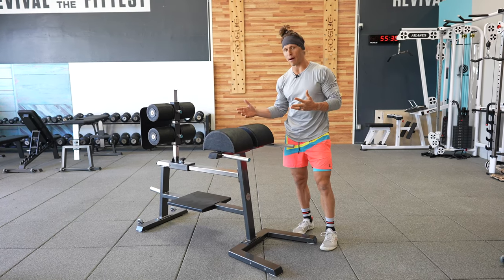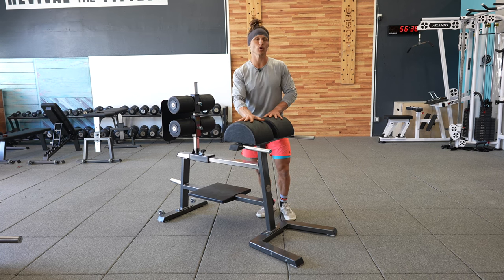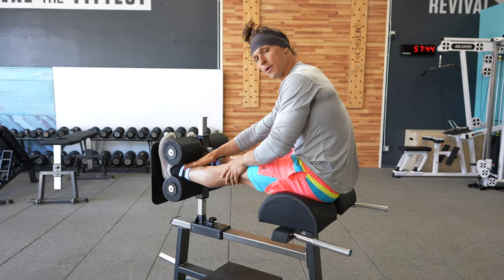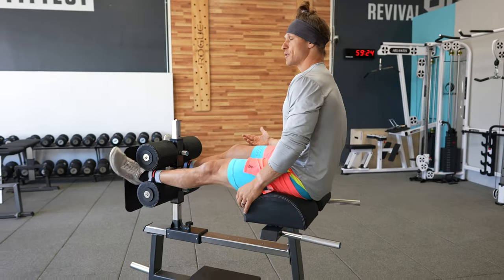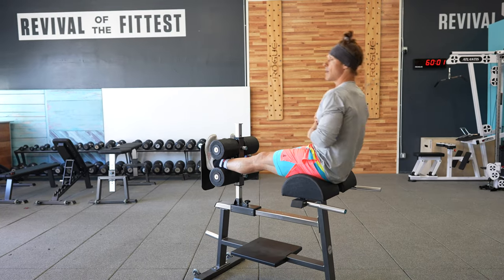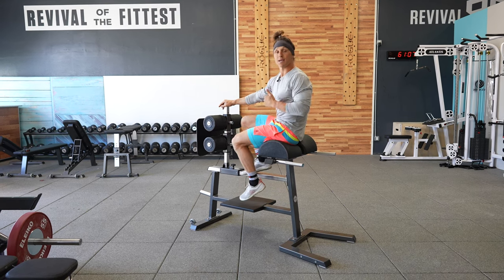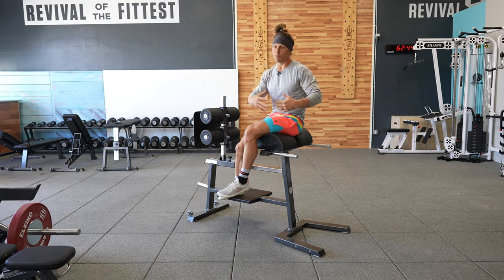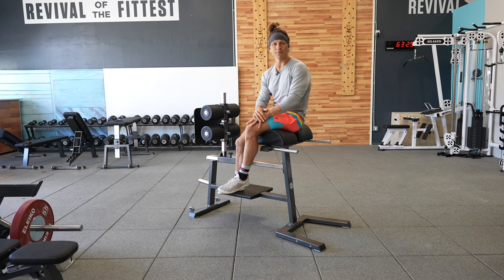GHD Sit-Up Breakdown